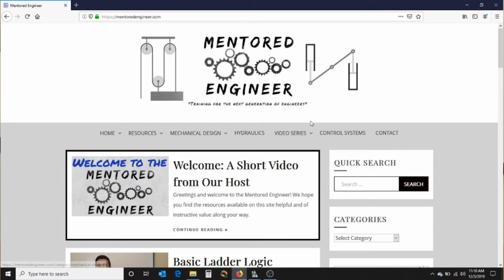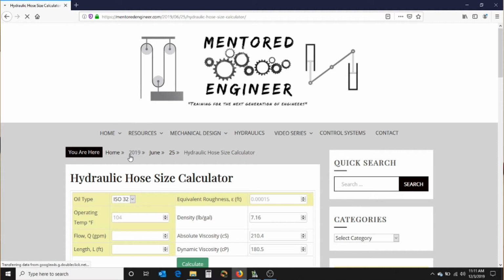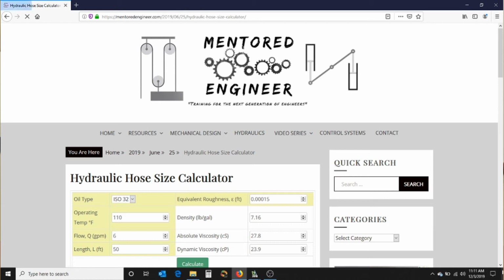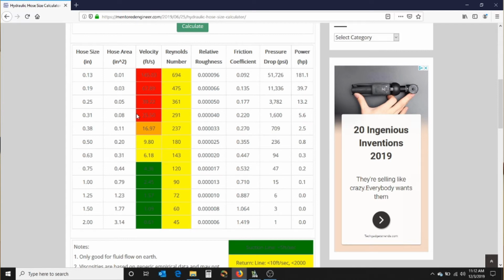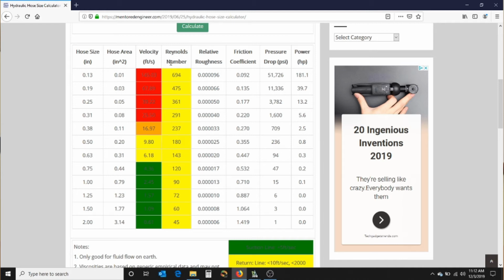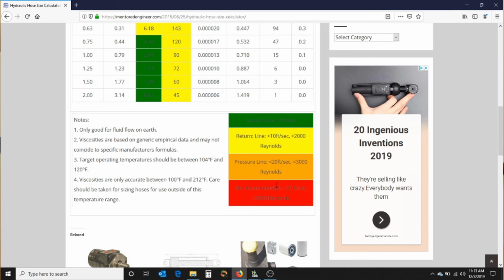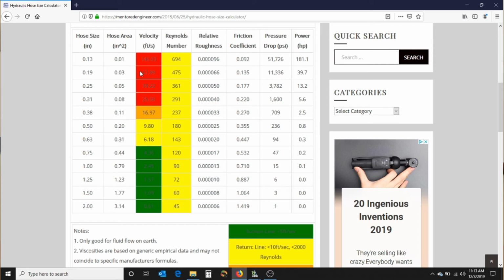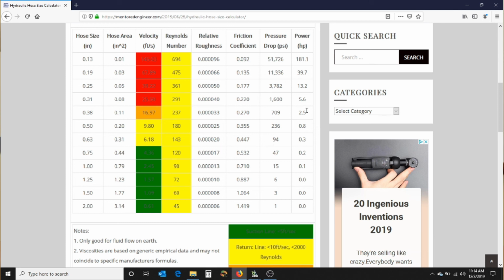Mentored Engineer Hose Calculator Demo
In this video, Corey demonstrates how to use the hydraulic hose calculator.